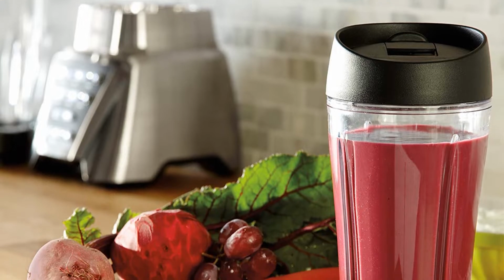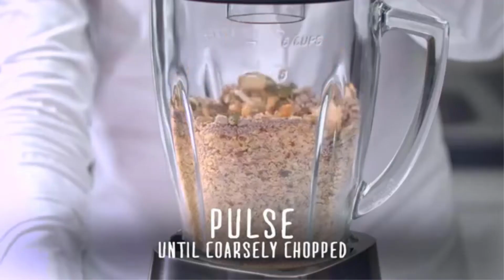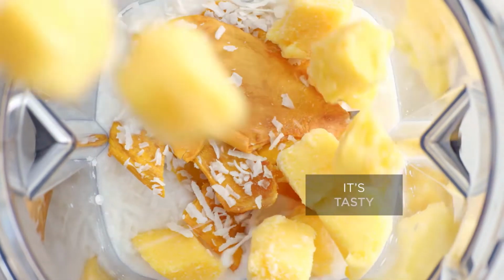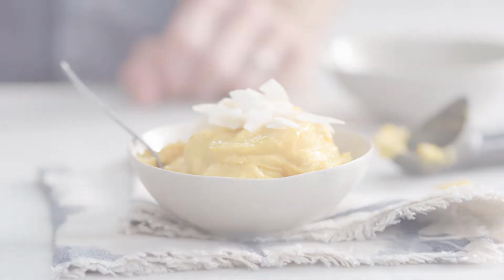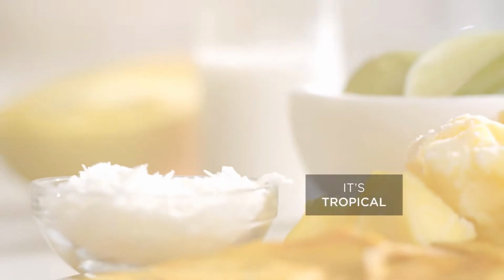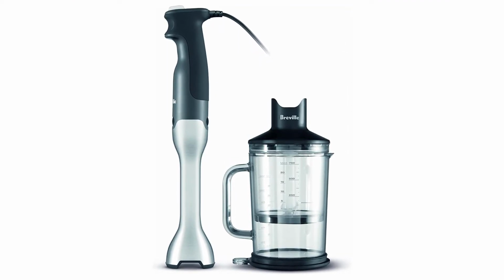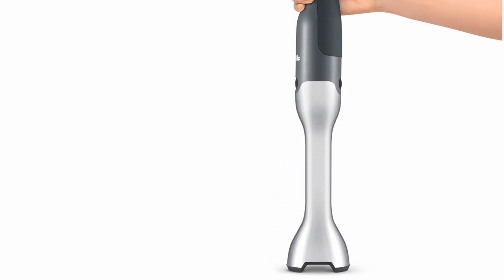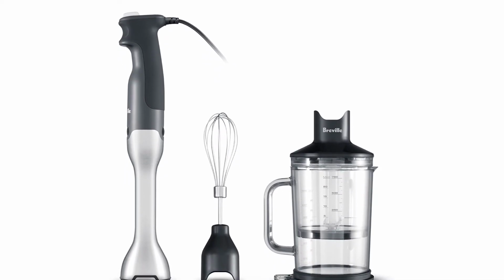✅ Best Blender For Hot And Cold Liquids In 2023 ✨ Top Items Tested From Amazon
✅ Best Blender For Hot And Cold Liquids In 2023 ✨ Top Items Tested From Amazon “ad”

📌Product Link📌:
📌 1. Oster Blender | Pro 1200 with Glass Jar.
📌 Best Prices      :
📌 2. Vitamix 5200 Blender Professional-Grade.
📌 Best Prices      :
📌 3. Breville BSB510XL Control Grip Immersion Blender.
📌 Best Prices      :
Hello, Welcome to Our Techic Channel. Today,
In this video, We are going to show some of the Best Blender For Hot And Cold Liquids that are best sold and reviewed in the last couple of months on amazon.
✅ Top 5 Best Blender for Hot Liquids 🤩
✅ The Best Blenders for Smoothies, Soups, Sauces, and More
✅ Top 5 BEST Blenders of [2021] 🤩

Products Description:
Number 1.
Our overall best for the money pick is Oster Pro 1200 Blender for Hot Liquids. Oster may not be as popular as Vitamix or Ninja, but the company is also gaining widespread popularity for always producing high-quality appliances like the Oster Pro 1200.
Number 2.
Our 2nd best pick is Vitamix 5200 Blender for Hot Liquids. Vitamix is a global blender manufacturer, and the fact that the brand has been in the game for almost 100 years shows just how credible it is and has been over the years. The Vitamix 5200 is one of the company’s best products, and its ability to heat soups and other liquids by friction makes it a great option for many.
Number 3.
Last but not the least, Our 3rd best pick is Breville BSB510XL Professional Blender. People don’t always think immersion blenders are great when it comes to mixing hot liquids, but have they seen this Breville blender yet?